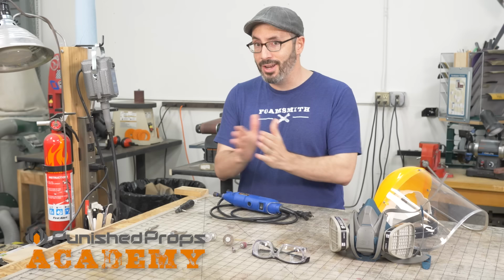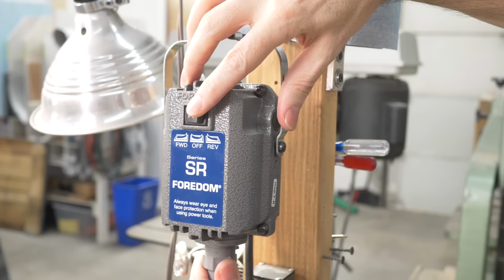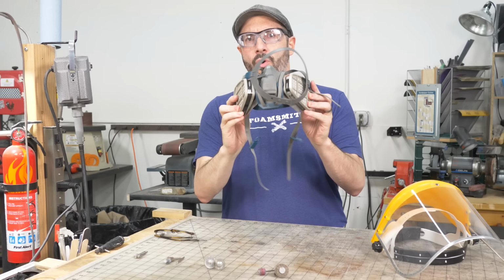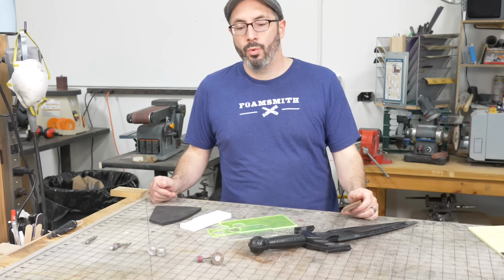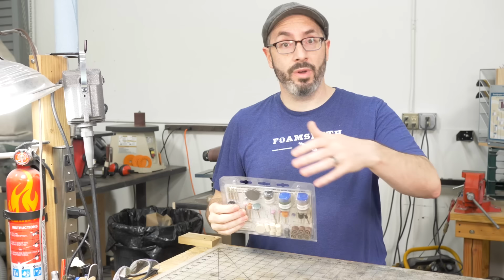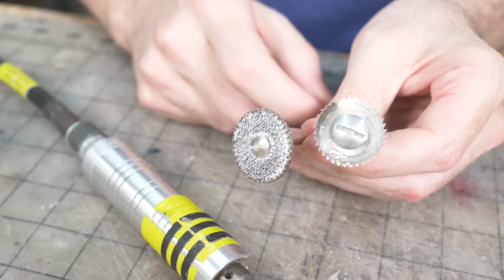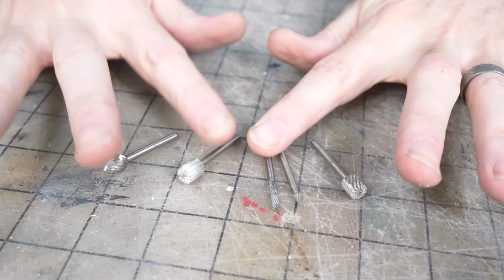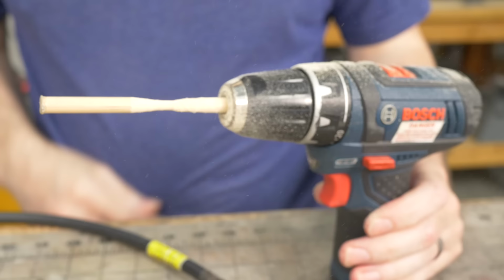Rotary Tool Basics: Your New Favorite Tool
Bill's back in the shop to share some basic rotary tool techniques! This is one of the tools we use the most out of everything in the shop.

Tools & Materials:

Foredom Rotary Tool - Amazon

Dremel Rotary Tool - Amazon

Wen Rotary Tool - Amazon

Rotary Tool Bits:

Kit - Amazon

Sanding drums - Amazon

Cut-off wheels - Amazon

Grinding bits - Amazon

Cutting Bits - Amazon

Eye Protection - Amazon

Respirator - Amazon

6001 filters - Amazon

Dust Mask - Amazon

Face Shield - Amazon

Shop Vac:

Small - Amazon

Large - Amazon

Homemade Cookies Instrumental Version by Ben Wagner
Paw Prints by Bob Hart
Blessed Midwest (Instrumental Version) by Ben Wagner
Turn (Instrumental Version) by Ben Wagner